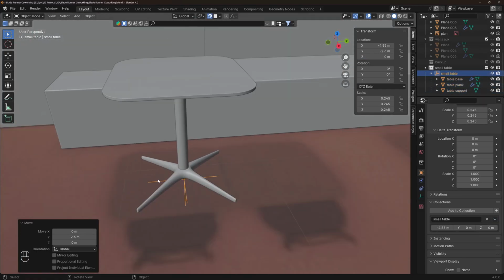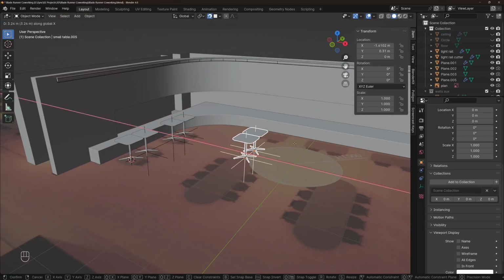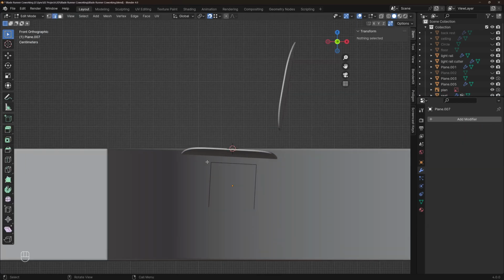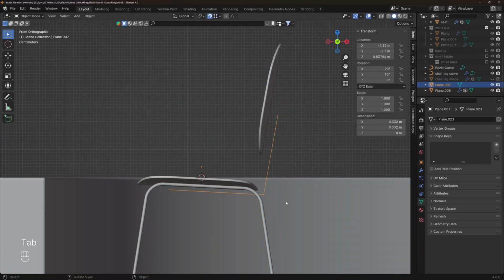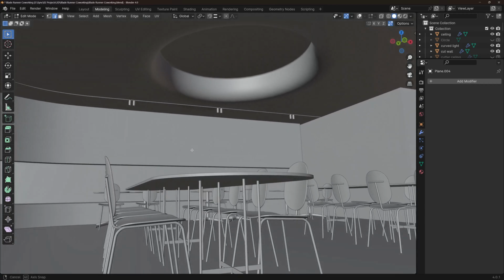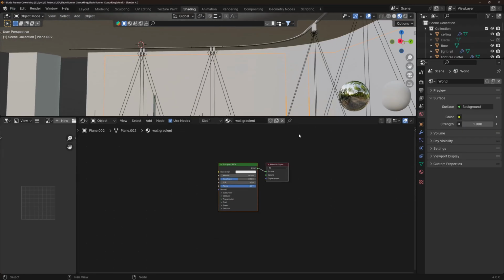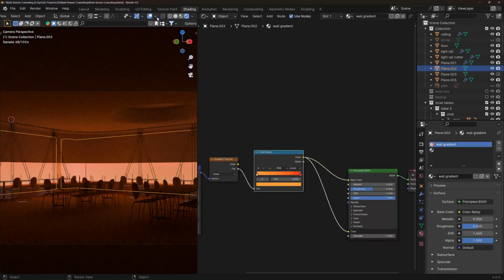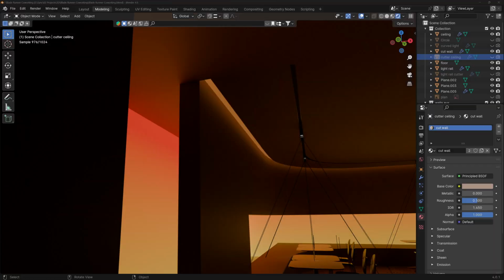Modern Interior in Blender - Easy Tutorial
In this quick overview I'll go over the full process of creating this interior, from default cube to final render.

Jump to:
00:00 Intro & Reference
01:05 Walls
02:35 Ceiling and lights
04:00 Small tables
05:55 Chairs
07:50 Larger tables
08:10 Lamps
08:32 Shaders/Materials
09:35 Finishing Touches & Closing

2158